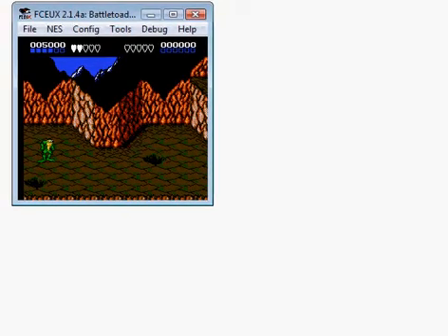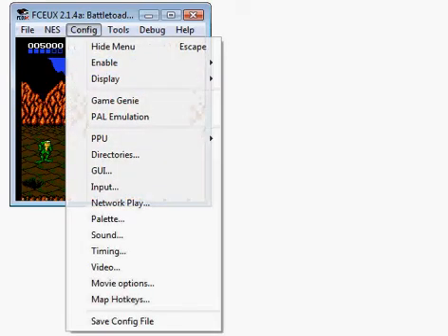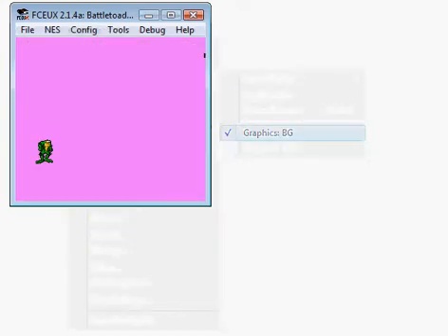Super mega easy NES sprite ripping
With FCEUX NES sprites are super mega easy (yes that easy) to rip. Before running the emulator open the fceux.cfg file in wordpad and change gNoBGFillColor to have a value of 100. This will make the background pink instead of black, so sprites with black in them are no trouble at all!